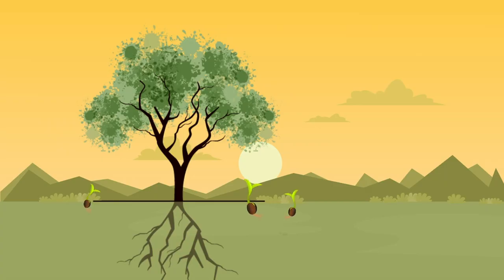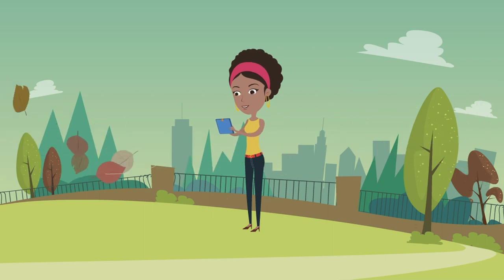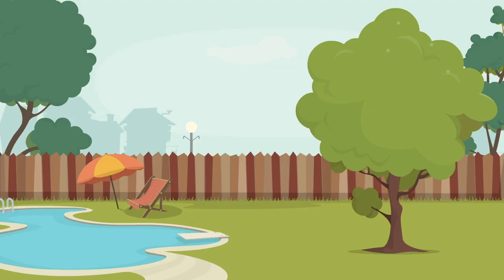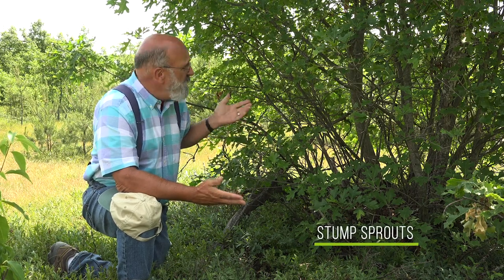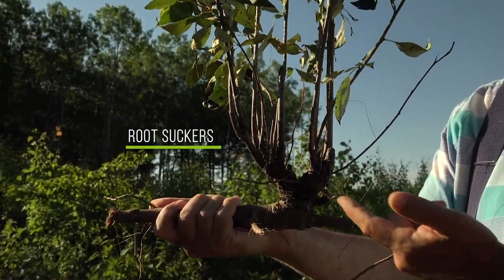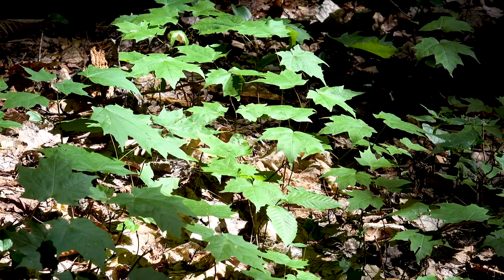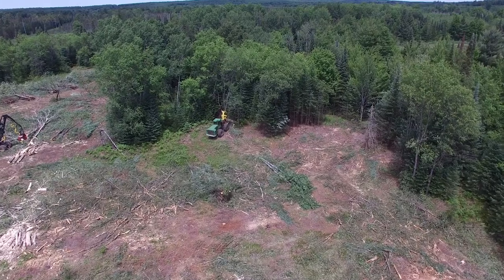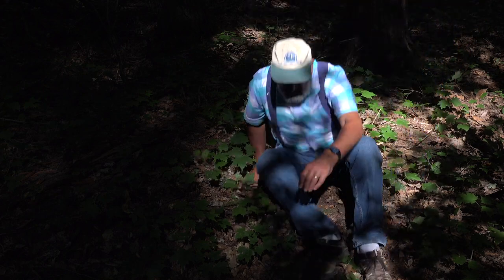How do trees regenerate?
This is another one that may surprise you! It's NOT just about seeds. Trees reproduce through several methods under a variety of optimal environmental conditions.  Different tree species have different regeneration requirements.  Forest management practices in the Lake States employ this knowledge to encourage the natural regeneration of trees and forests.  Most of the time, trees do not need to be planted after harvests, otherwise known as “regeneration cuts”.